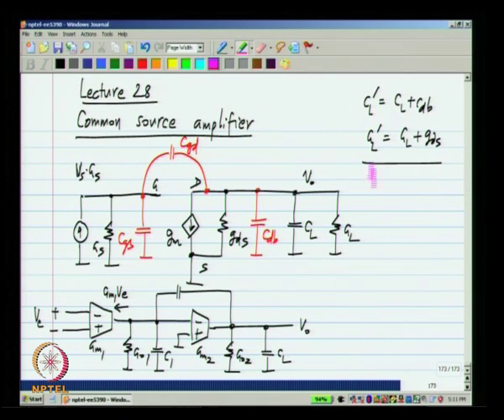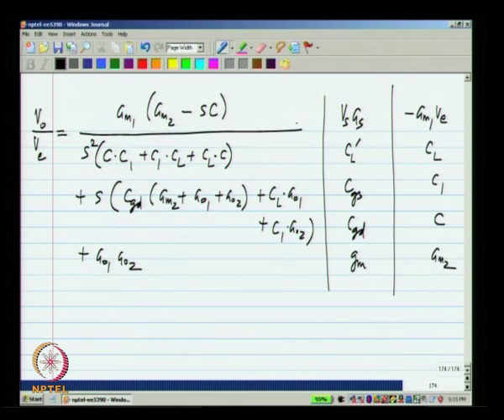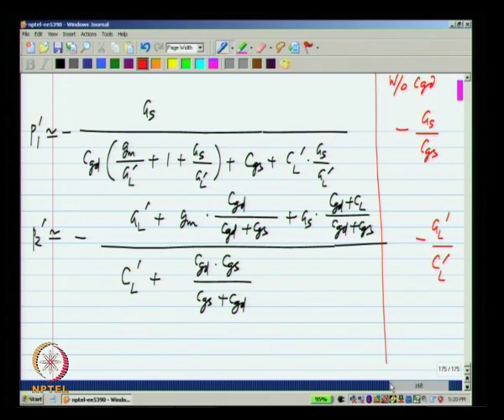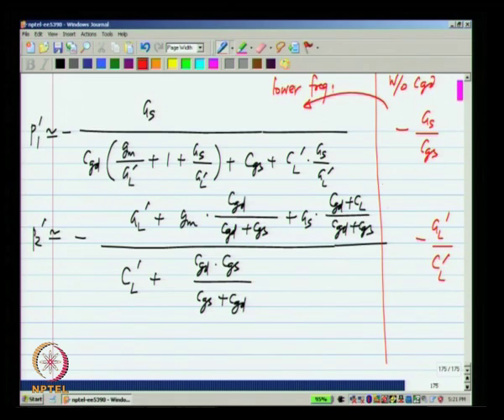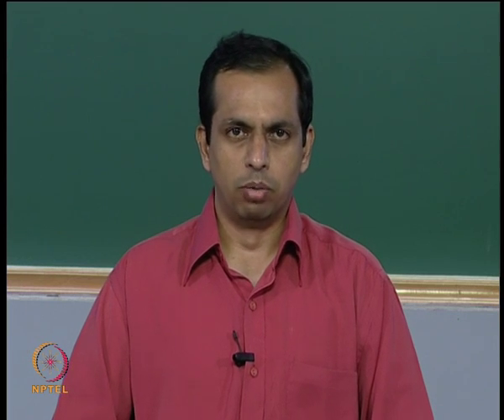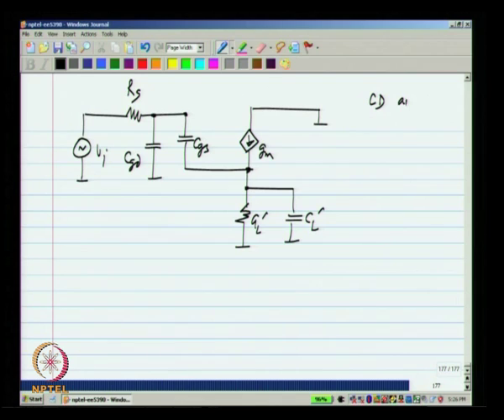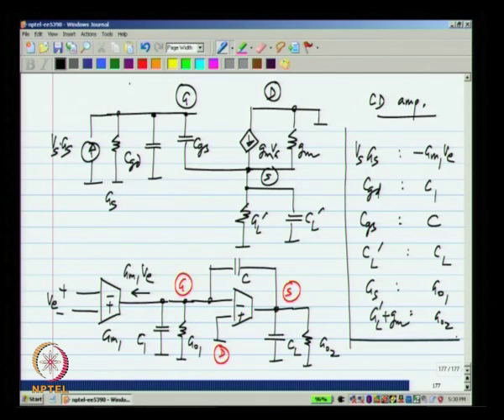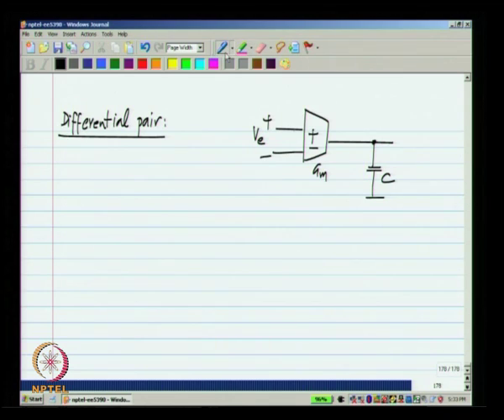Mod-01 Lec-28 Lecture 28